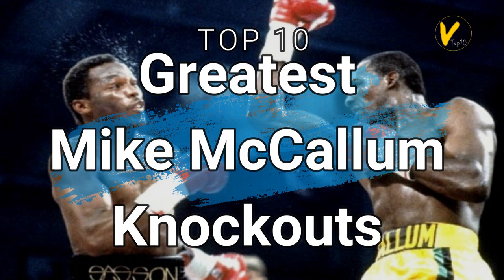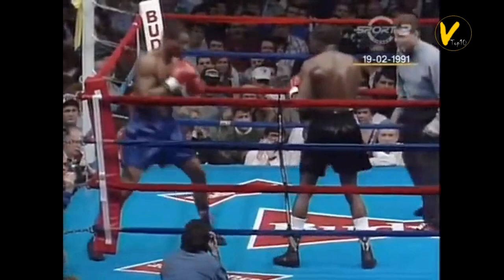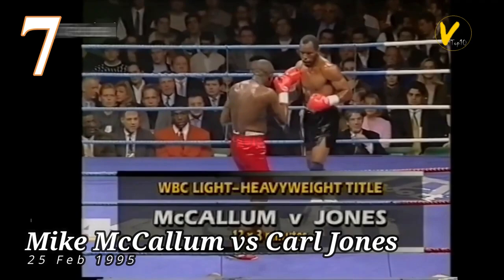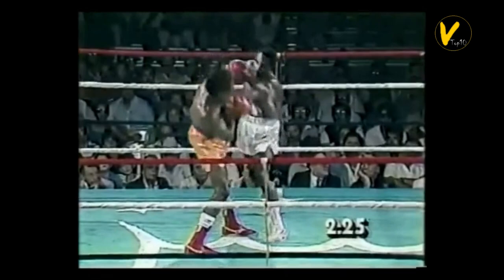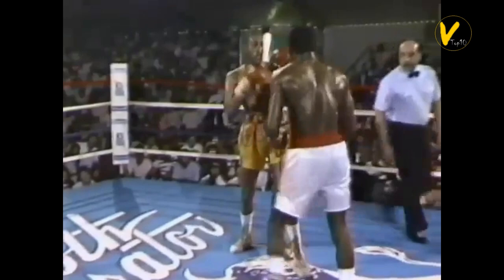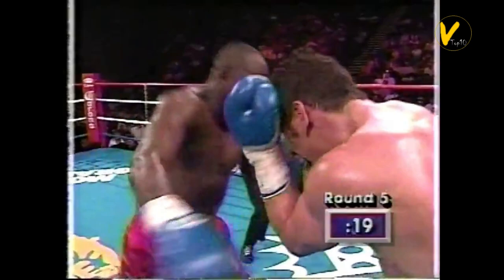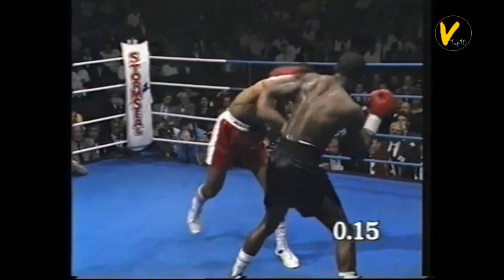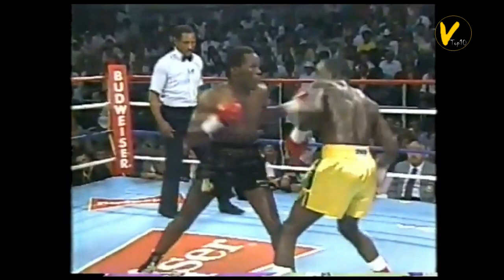10 Mike McCallum Greatest Knockouts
10 Mike McCallum Greatest Knockouts

Mike McCallum (born 7 December 1956) is a Jamaican former professional boxer who competed from 1981 to 1997. He held world championships in three weight classes, including the WBA super welterweight title from 1984 to 1988, the WBA middleweight title from 1989 to 1991, and the WBC light heavyweight title from 1994 to 1995.

A slick, hard-hitting technician in the ring, McCallum was known for his exceptionally durable chin and toughness, and was never stopped in any of his five losses. He earned his nickname of "The Bodysnatcher" due to his ability to land vicious body punches in fights. McCallum was inducted into the International Boxing Hall of Fame in 2003. In 2011, The Ring magazine ranked him as eighth on their list of the "10 best middleweight title holders of the last 50 years.